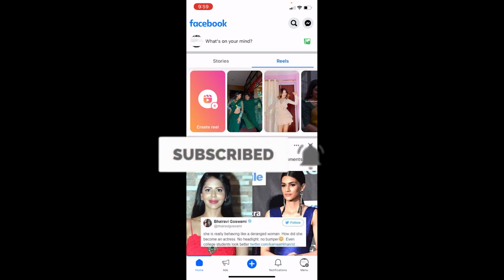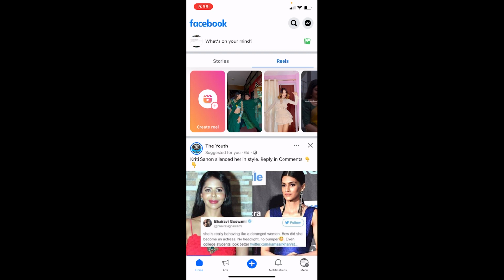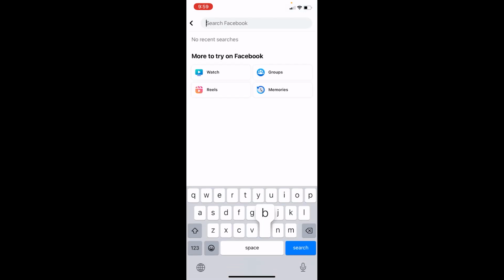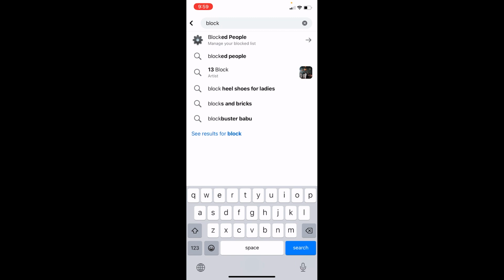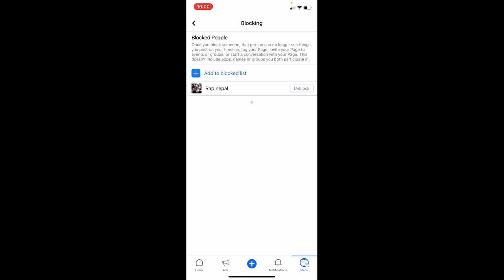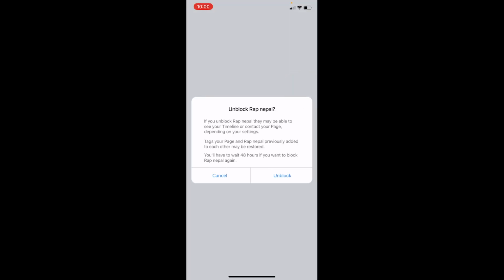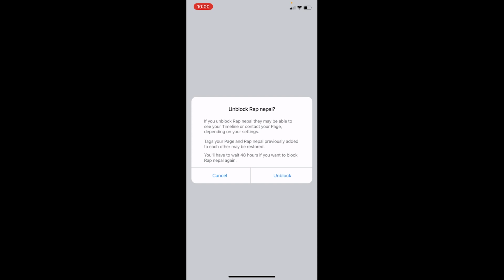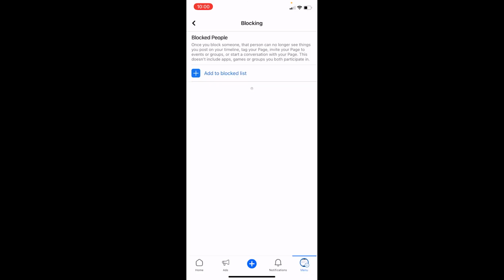How to Unblock Someone on Facebook (2023)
Confused about how to unblock someone on Facebook? This video explains the exact steps on how to unblock your friends on Facebook. In this quick and easy tutorial, learn the step-by-step process to unblock someone on Facebook. Whether you've had a change of heart or resolved any past issues, we'll guide you through the simple steps to reconnect with friends or acquaintances.